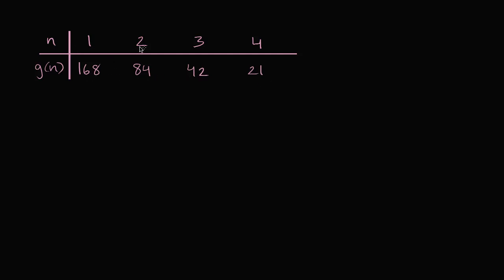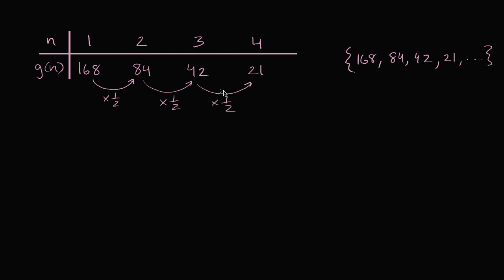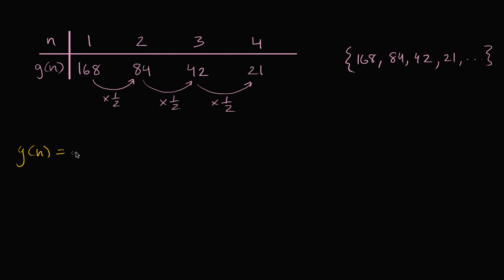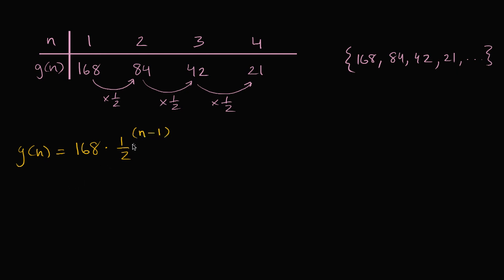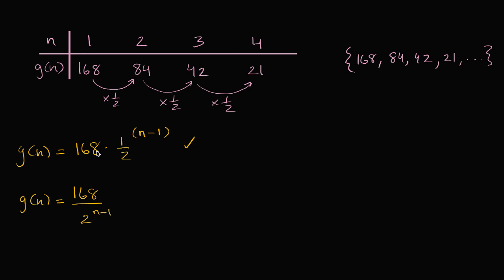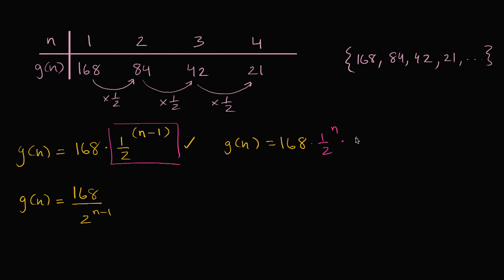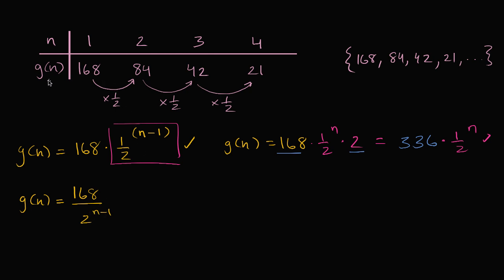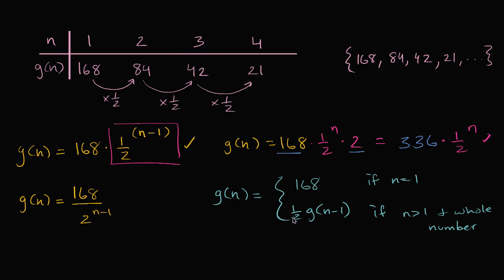Explicit & recursive formulas for geometric sequences | High School Math | Khan Academy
Sal finds an explicit formula of a geometric sequence given the first few terms of the sequences. Then he explores equivalent forms the explicit formula and finds the corresponding recursive formula.